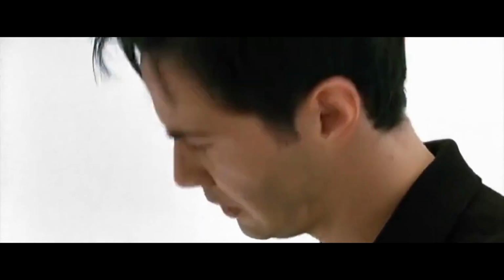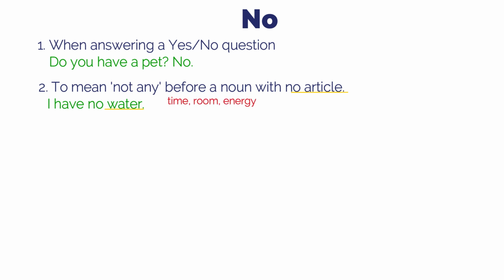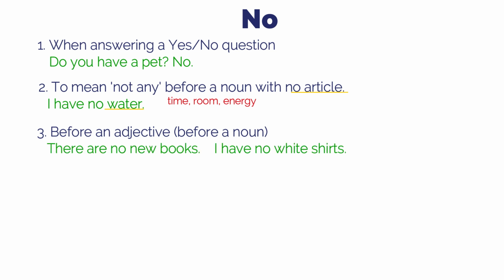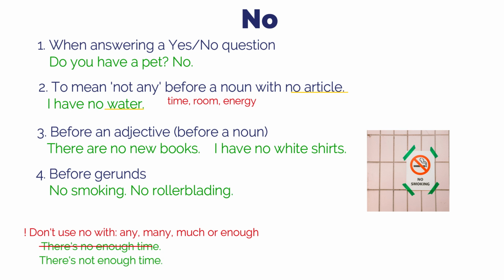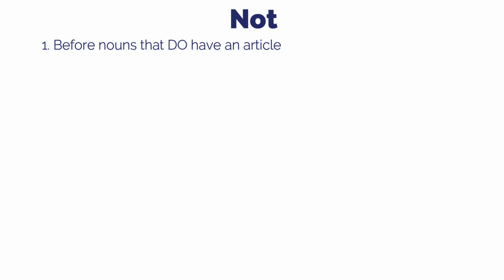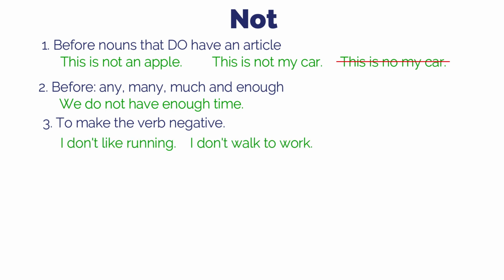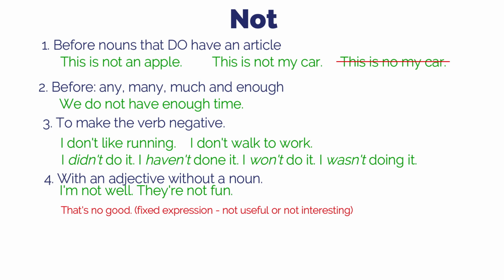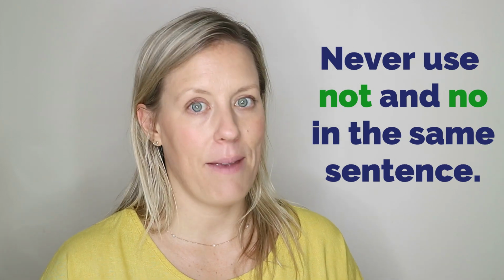How to make good negative sentences: No or Not in English Grammar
Many students make mistakes using ‘no’ and ‘not’ when forming negative sentences in English. Learn how to make correct AND polite sentences in the negative with this lesson.

TRANSLATE THIS VIDEO! Can you help your friends by translating this video into your language? You will be acknowledged underneath the video!